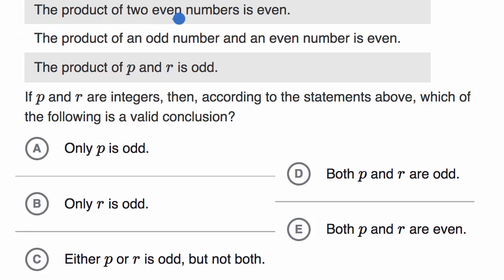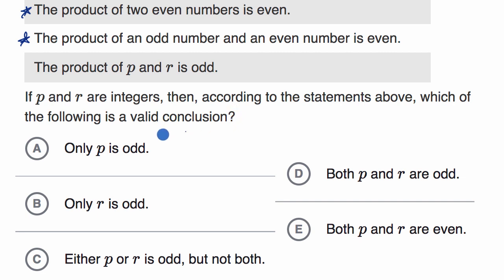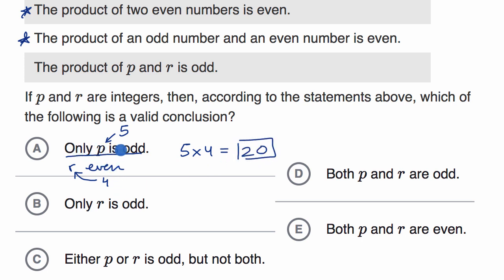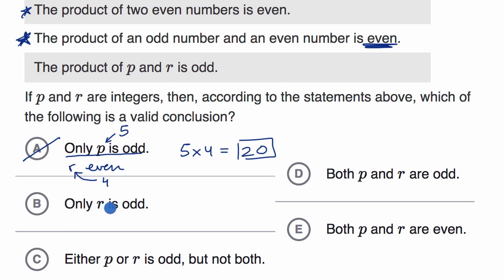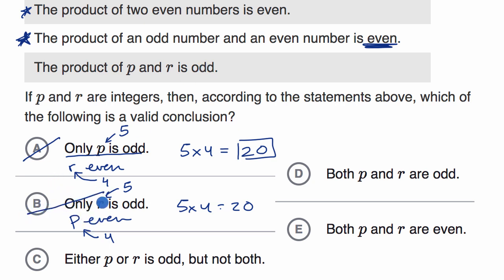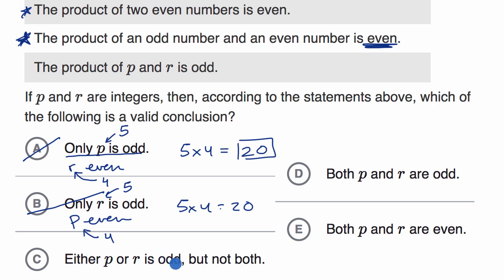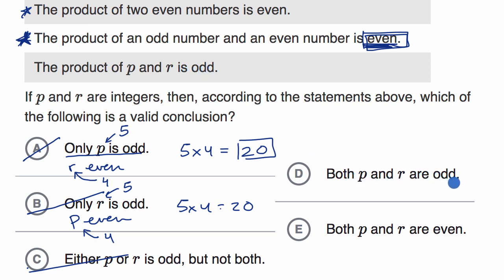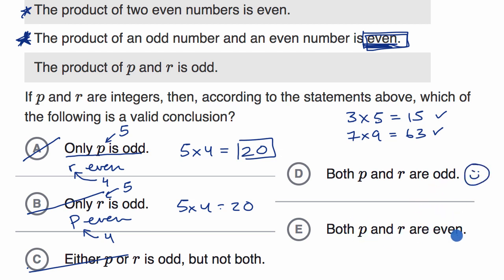Number concepts | Worked example | Praxis Core Math | Khan Academy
Watch Sal Khan work through a question on number concepts from the Praxis Core Math test.